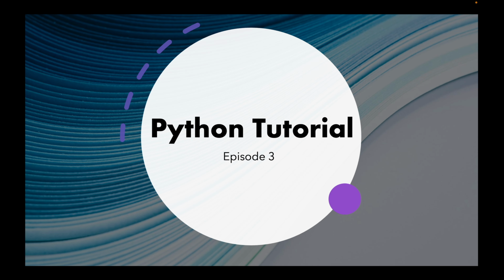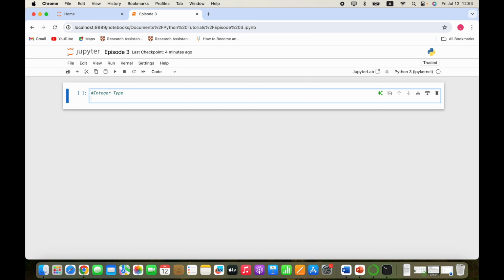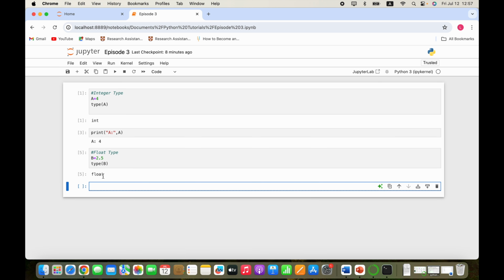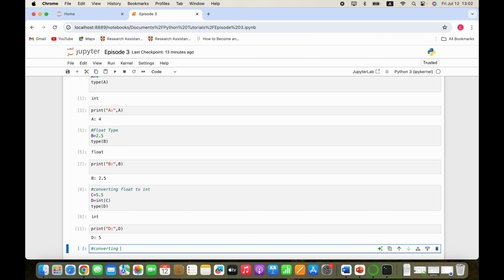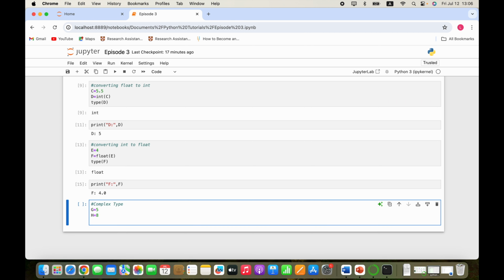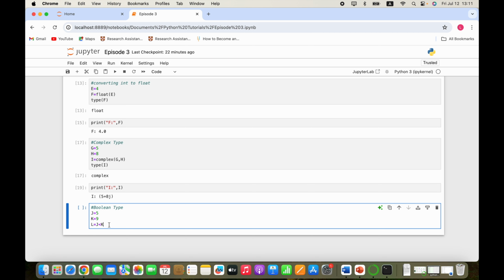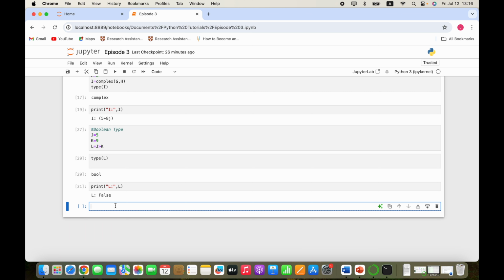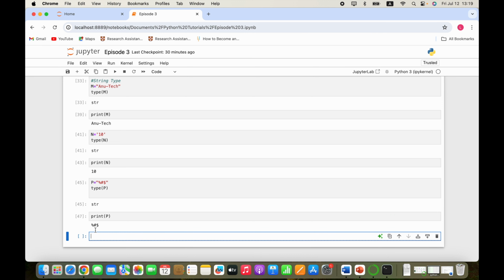Data Types | PYTHON for Beginners 2024| Learn Python Anaconda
Welcome to the Third video in our Python programming tutorial series!
In this video, we cover the essential data types in Python: none, integers, floats, complex numbers, Booleans, and strings. Let's code together and learn how to use each type effectively. This video is perfect for beginners looking to master Python basics. So keep watching this series!